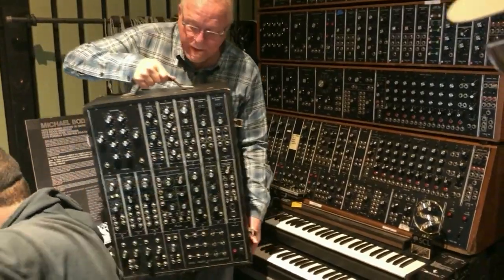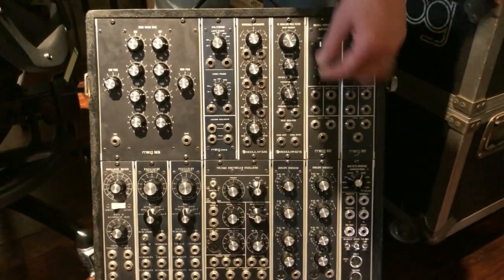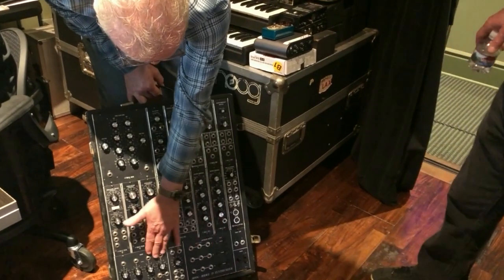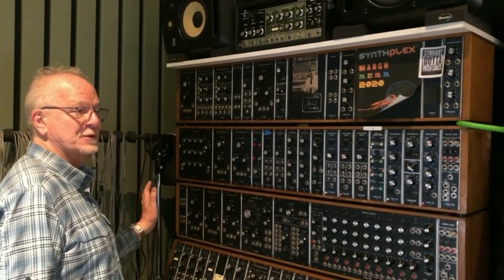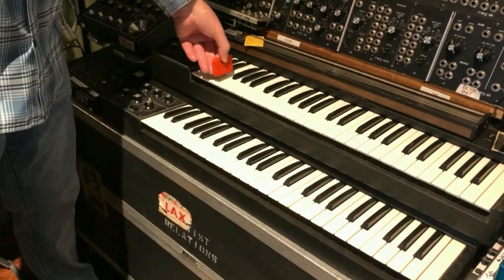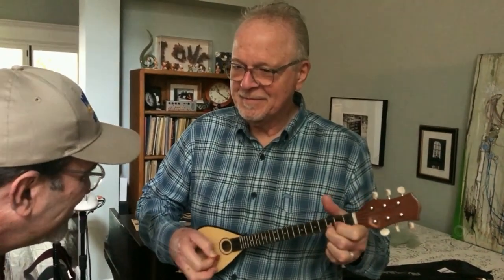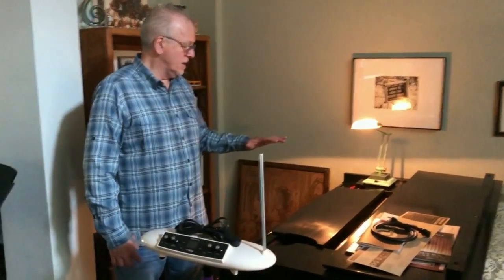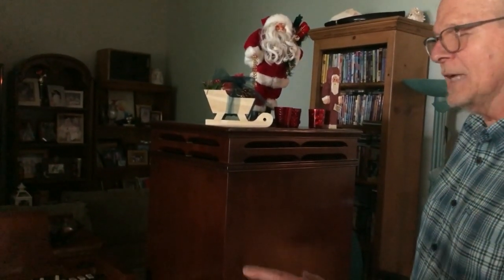MPN Gear Chat: Michael Lehmann Boddicker • Modulars and more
Michael Lehmann Boddicker shows MPN's Dave Bryce his vast collection of musical instruments, synthesizers and pro audio gear.  This section contains modular synths by Moog and E-mu, a rack of Moog audio processors, a 1957 B3 with dual Leslies and a vintage pump organ.